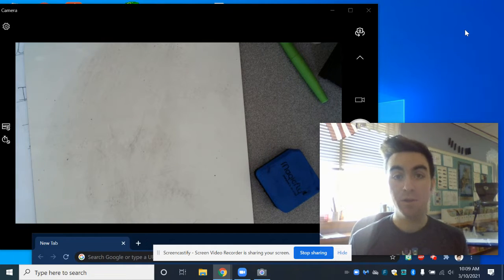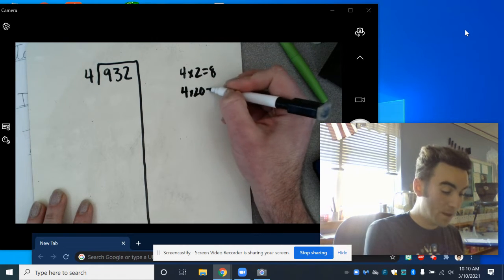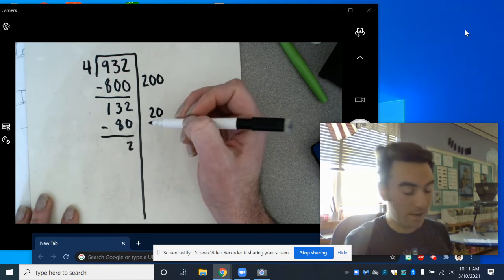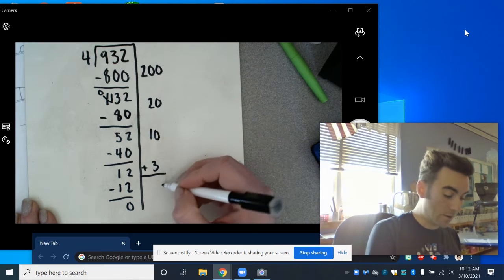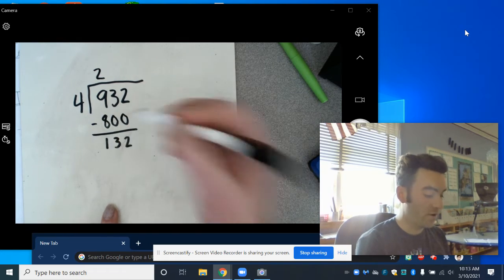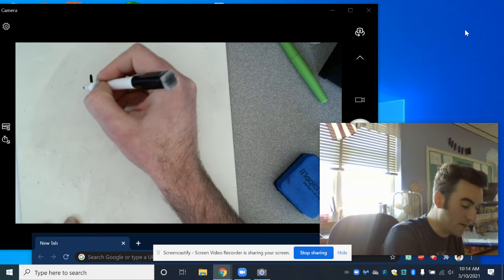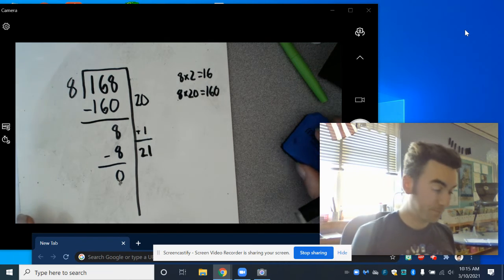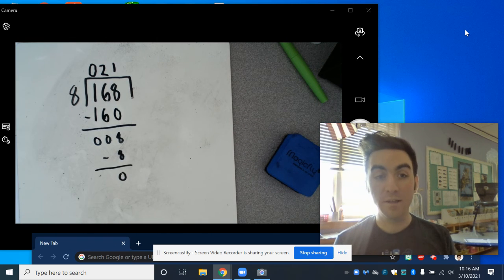3 digits divided by 1 digit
3 digits divided by 1 digit